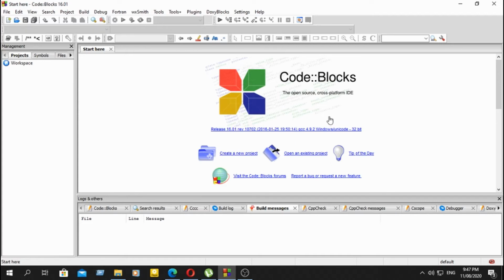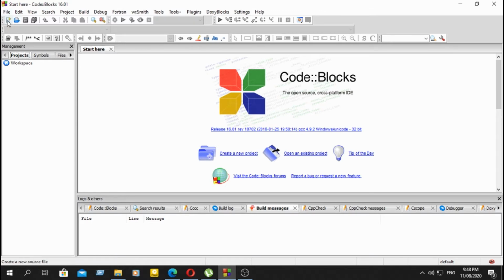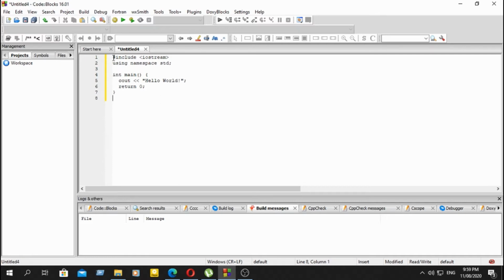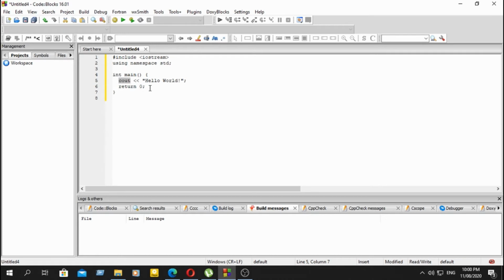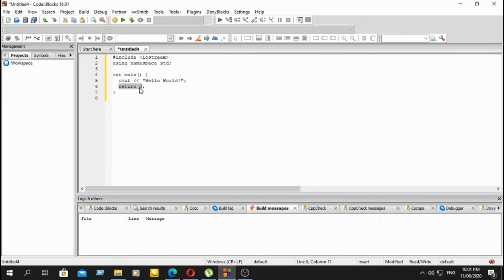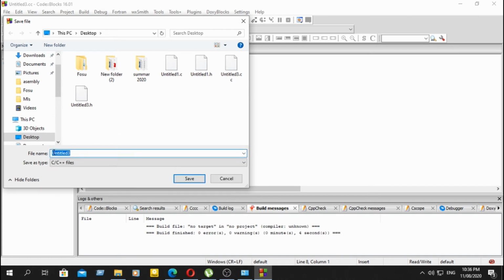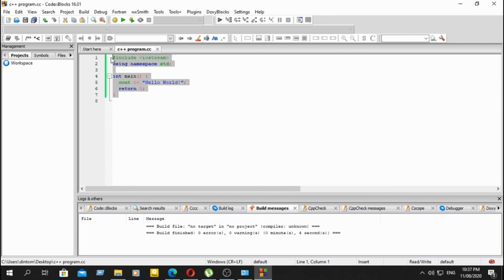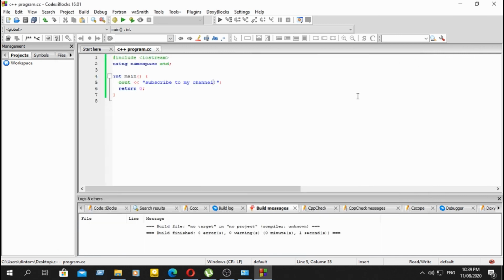c++ program beginner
I'm just trying to teach what i know about this topic Let's go learn to gather